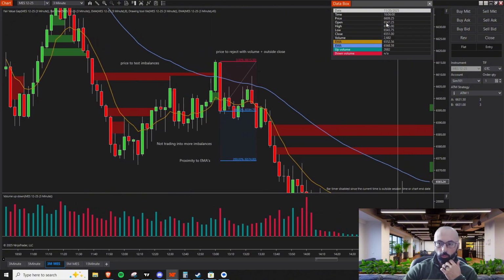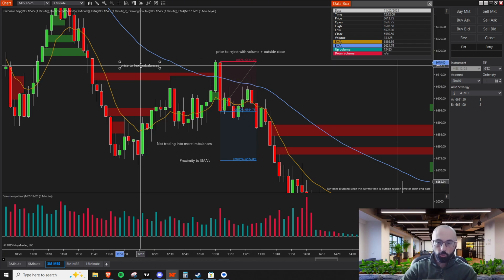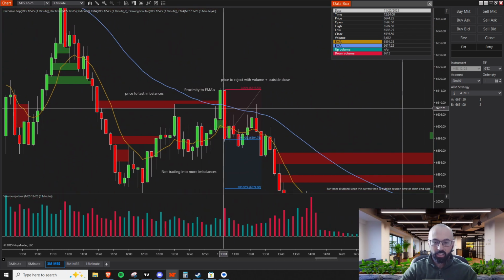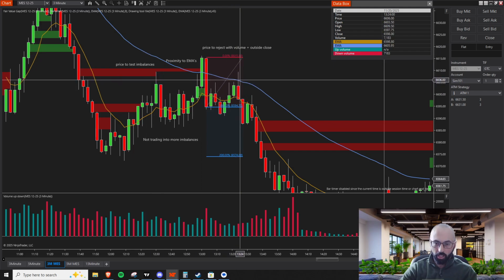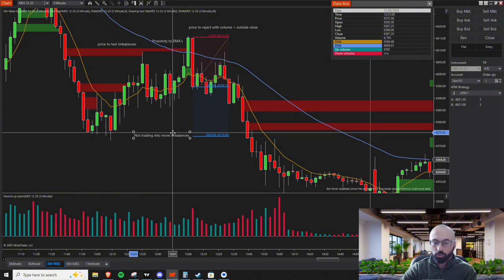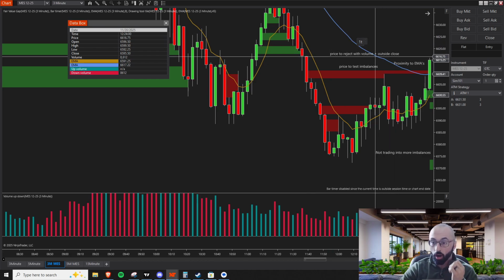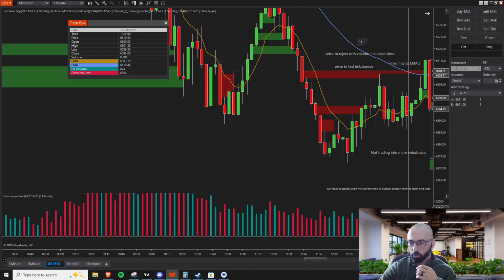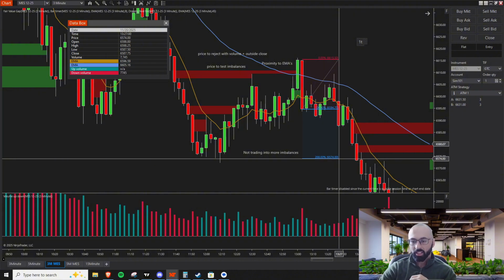MNQ Futures Strategy (Imbalances = Levels to trade) + (Volume increase = Entry model) = Success?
And its not because trading is hard, but rather because being a human is hard. We often override our short term wants over your mid and long term wants, which leaves us feeling frustrated and upset when the short term ends up sabotaging our future goals.